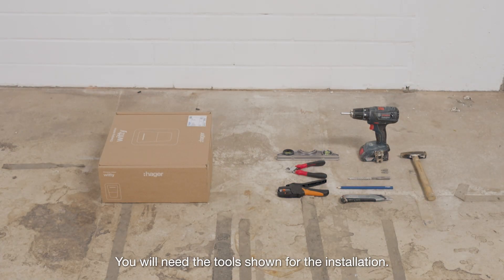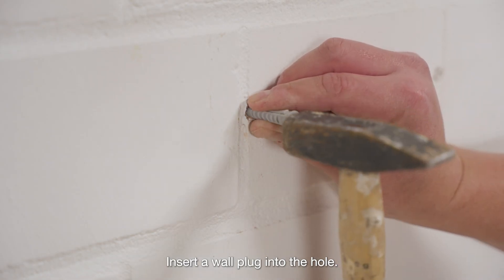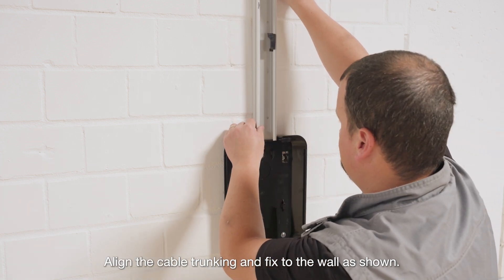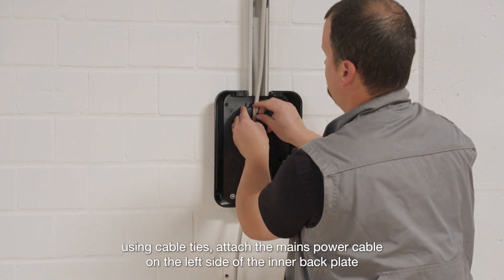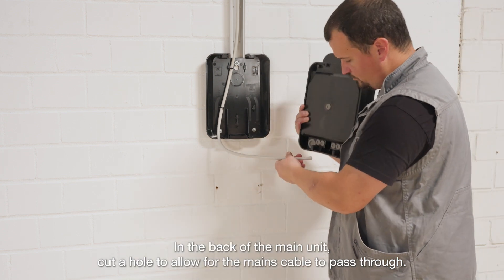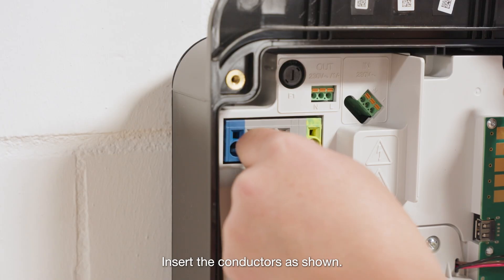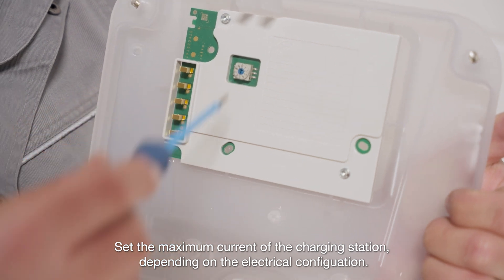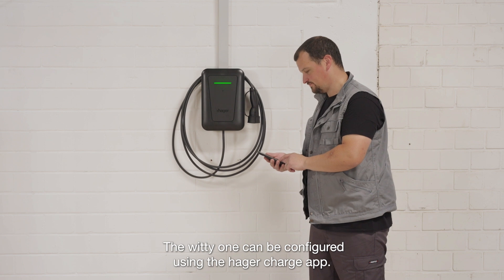How-To Install witty one attached cable version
witty one electric vehicle charging station is a stylish and compact charging station ideal for residential locations. The witty one will grace any household with its iconic design and offers a choice of various colours.

witty one comes with a 6.5-meter cable and has a type-2 charging socket allowing your customers to charge electric cars or plug-in hybrid vehicles at a charging power of between 1.4 kW and up to 22 kW.

This how-to video for the cable version will guide you through the entire witty setup process, from unboxing to Bluetooth pairing via Hager Charge App. Follow along step by step, as we show you how to securely wire the system, mount the frame using the provided drill template, and much more.

Enjoy pre-wired connections that speed up the installation times. Unlock the full potential of your stylish witty one electric car charger today!

Did you know there’s a whole host of Hager How-to videos available for you? Discover them all here on our channel!